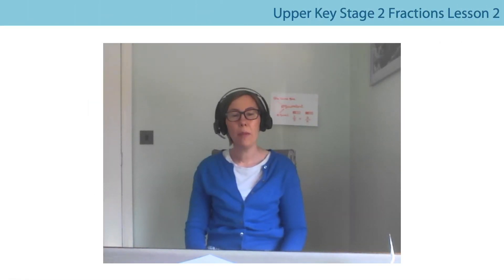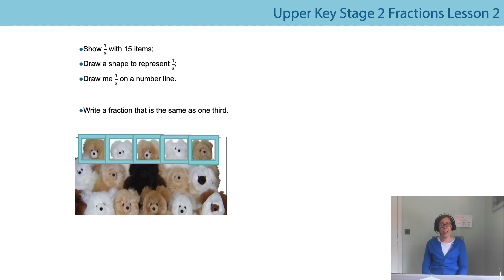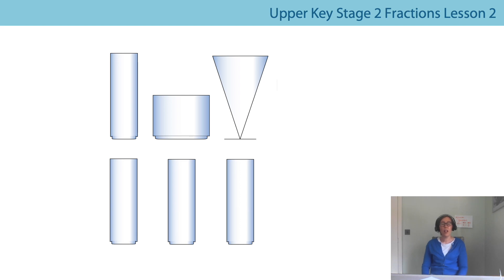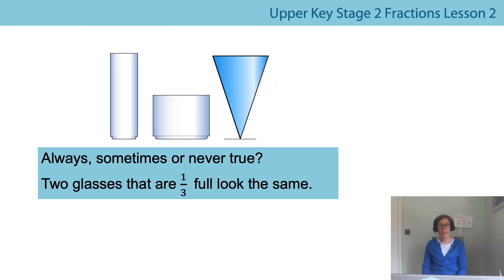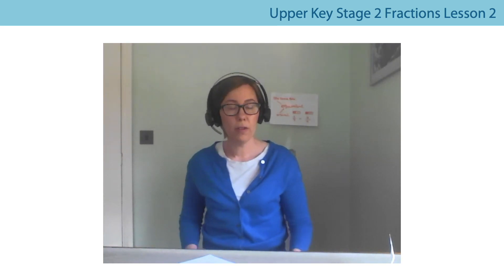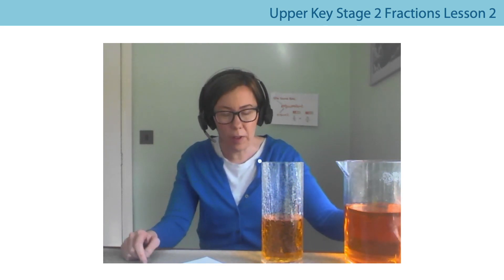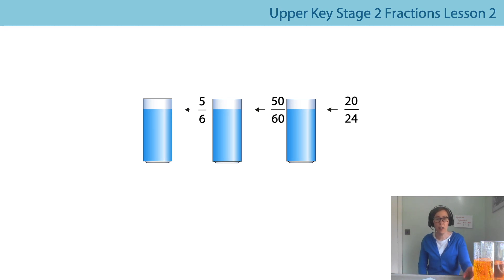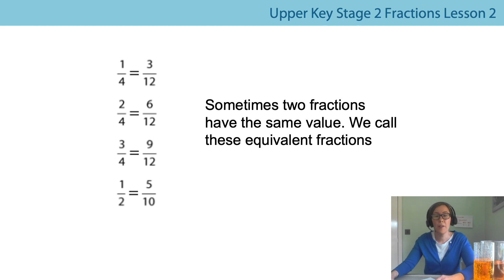2. Develop understanding of equivalent fractions through measuring and pouring context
The second lesson on fractions, aimed at Year 5 and 6 pupils, in a series produced during the school closures period in summer 2020. For a full list of lessons aimed at all primary school age-groups, goto